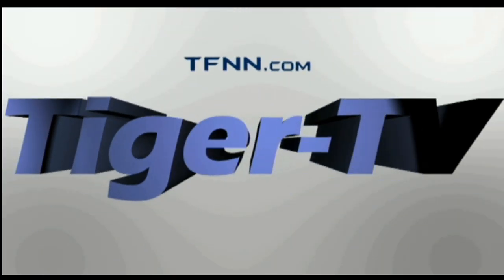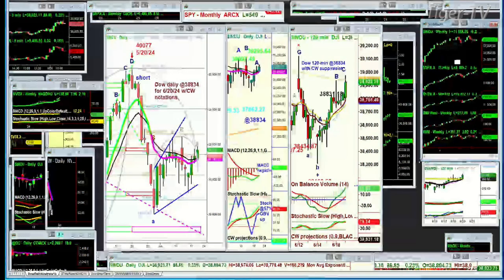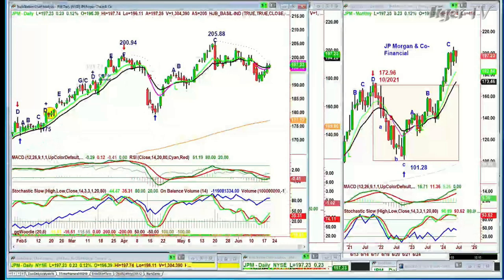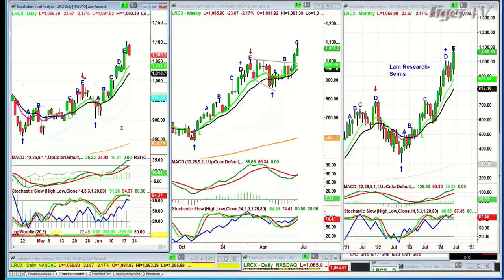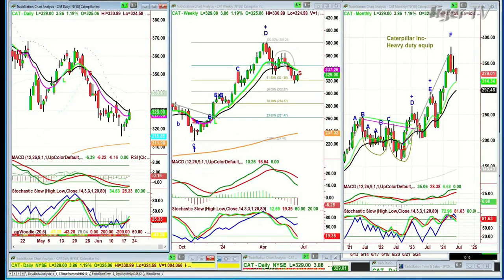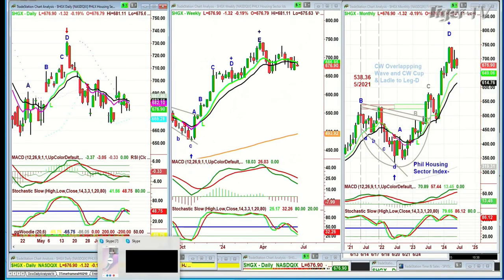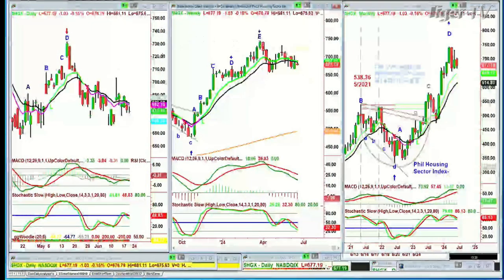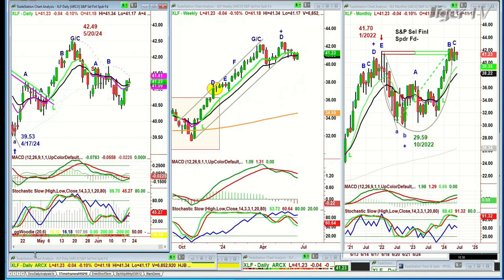June 20th, Tiger Technicians Hour on TFNN - 2024